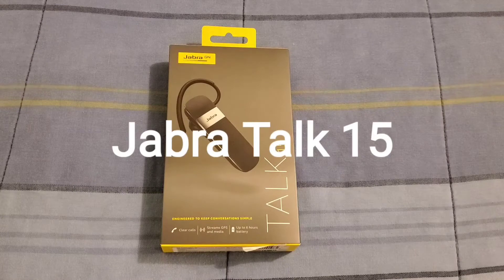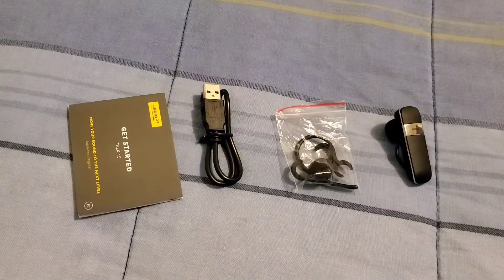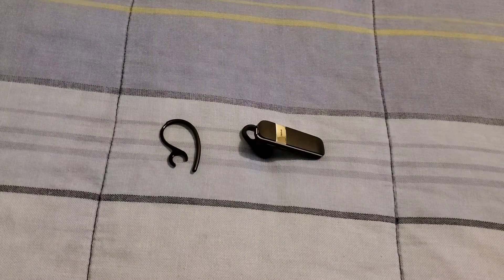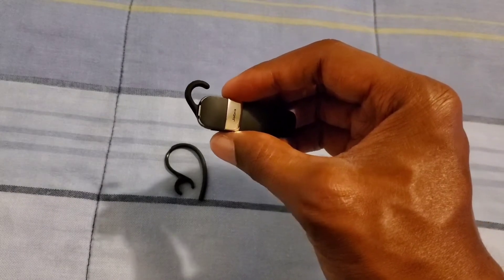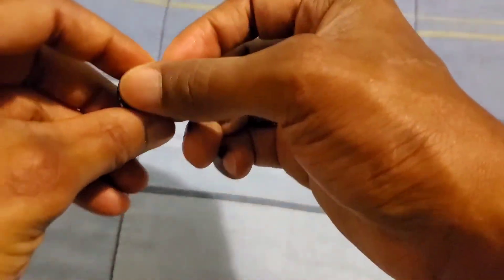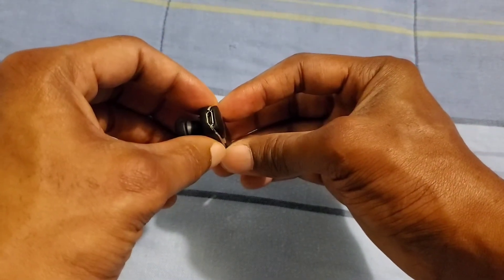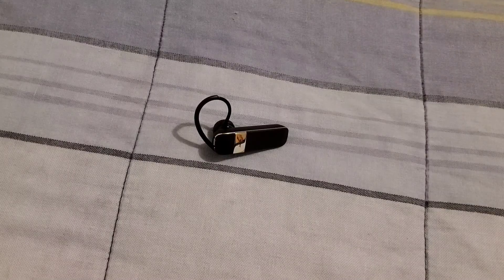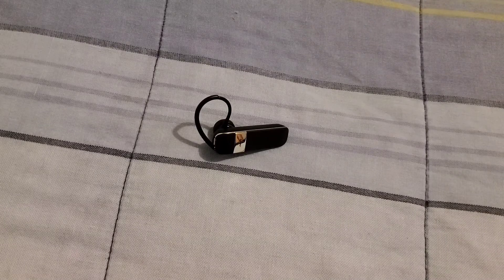Jabra Talk 15 Bluetooth Headset Unboxing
e money  music Watch "e money I'm the one This is how I do it 2020 chorus song" on YouTube

E12Life Listen to the most recent episode of my podcast: Writers

Authoress Shantina Henderson